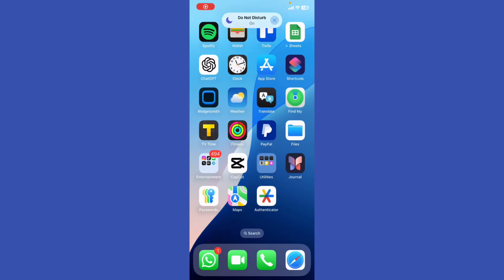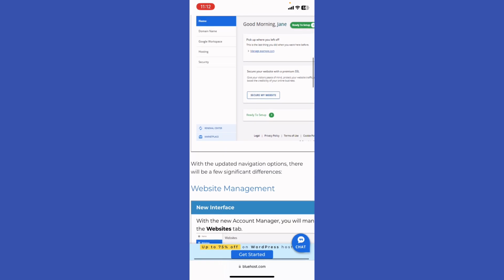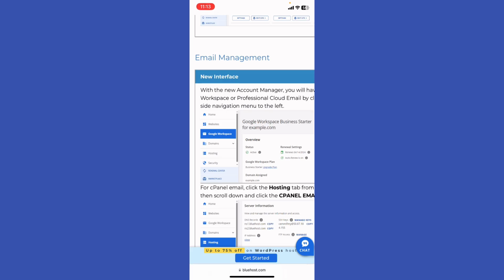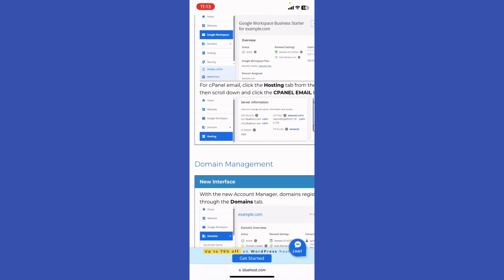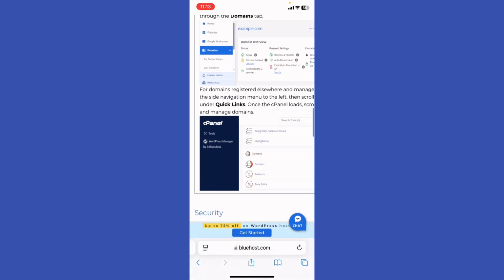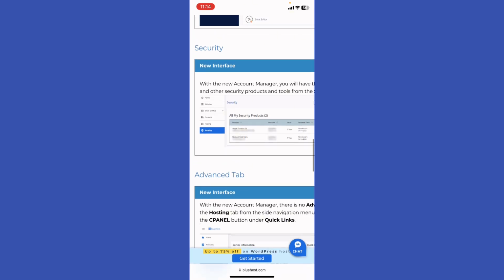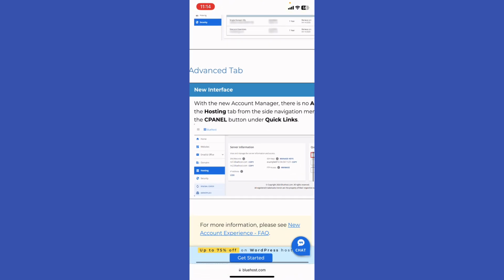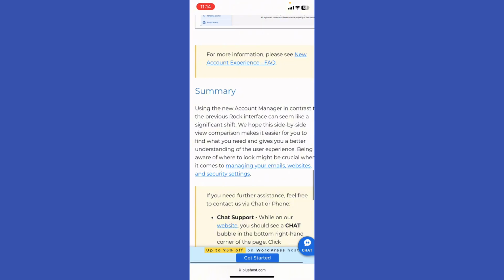How to navigate the bluehost dashboard (2024)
How to navigate the bluehost dashboard

In this video i´ll show you How to navigate the bluehost dashboard. The method is very simple and clearly described in the video. follow all the steps & navigate the bluehost dashboard